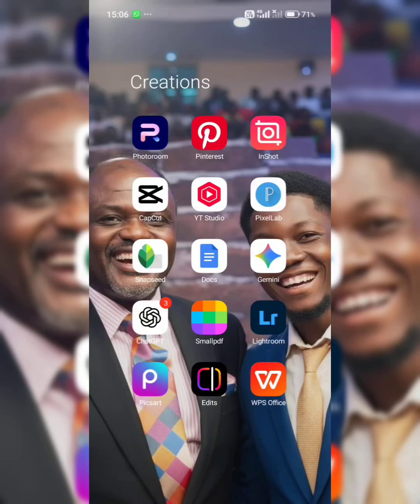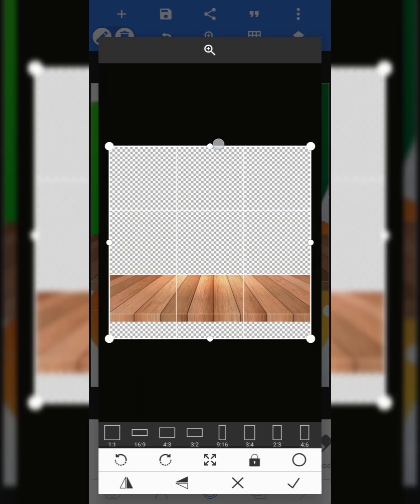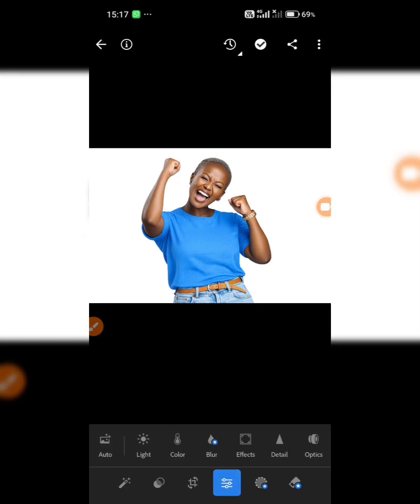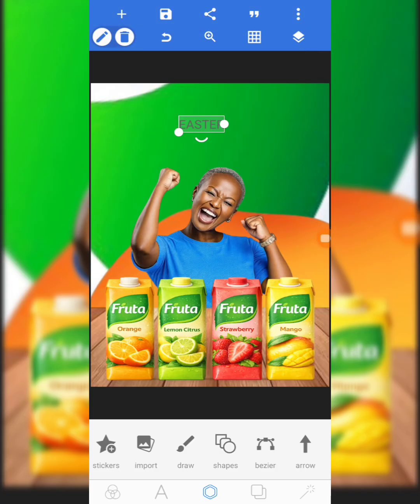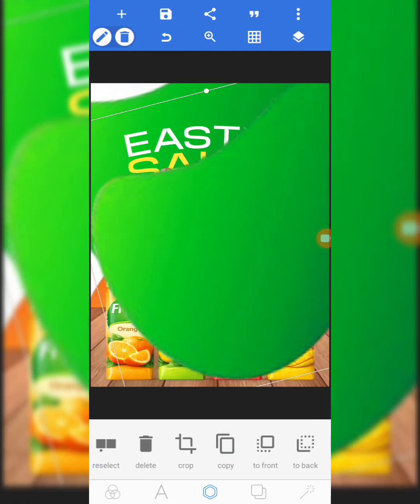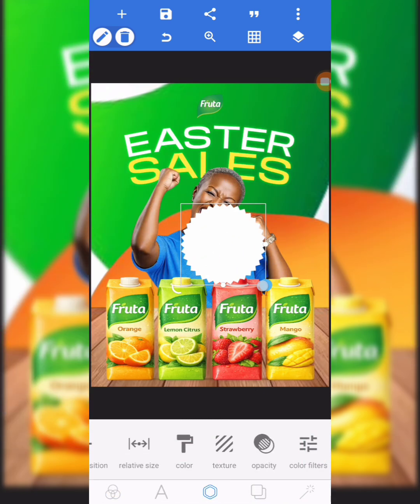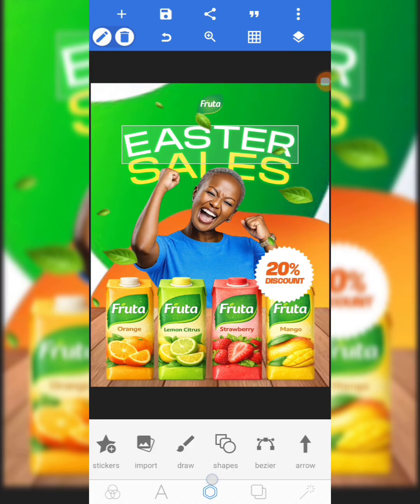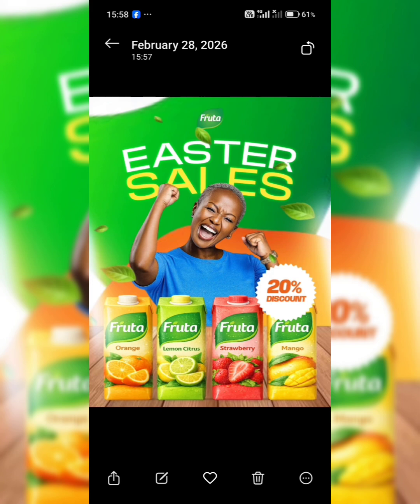EASTER SALES FLYER TUTORIAL USING PIXELLAB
In this tutorial, I will show you how to design a professional Easter Sales Flyer using PixelLab step by step.

📘 Facebook: Victor Chinonso Nwode
🐦 X (Twitter): @mysticchivicin

To access the Video on how to create the product image for the juice cartons, follow this link: